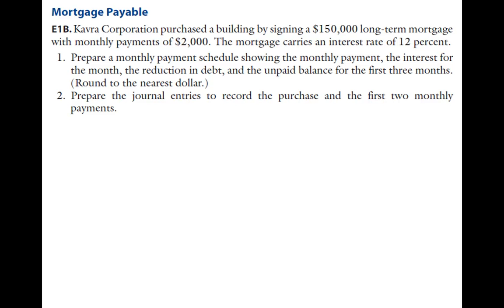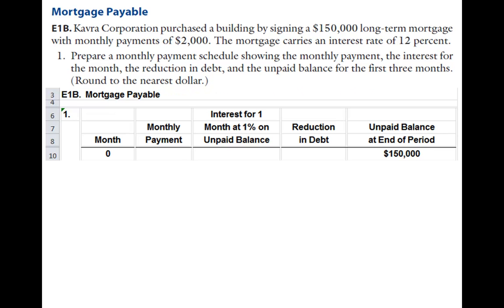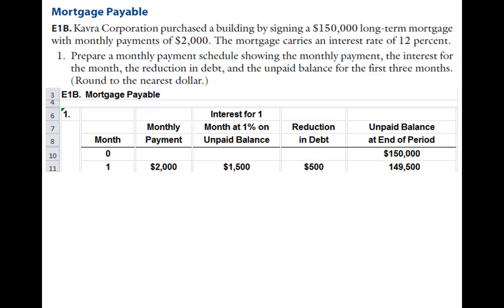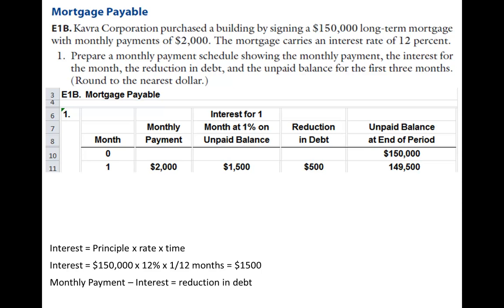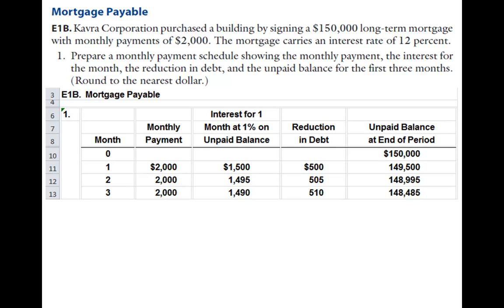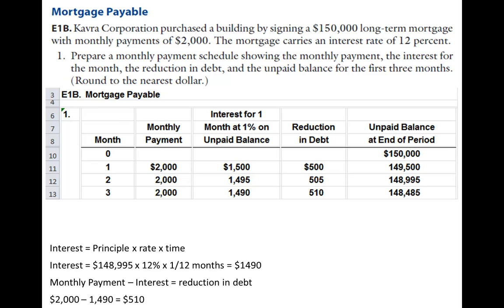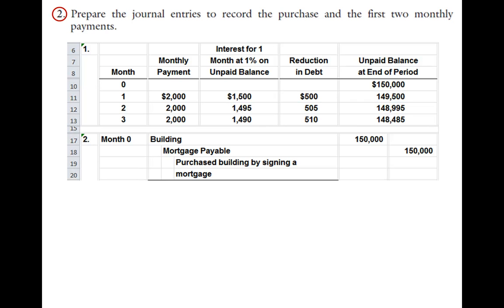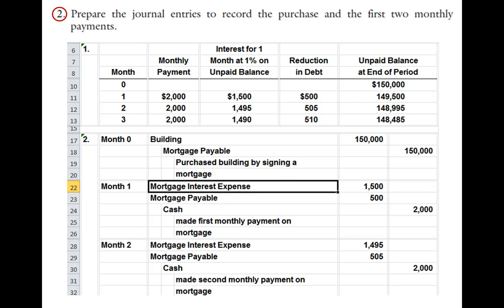Ch. 14 E1B